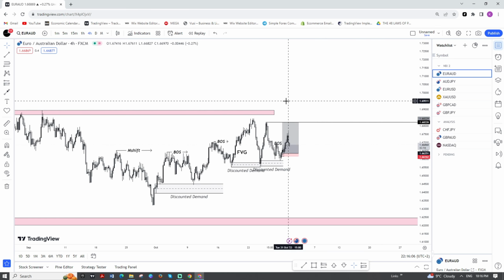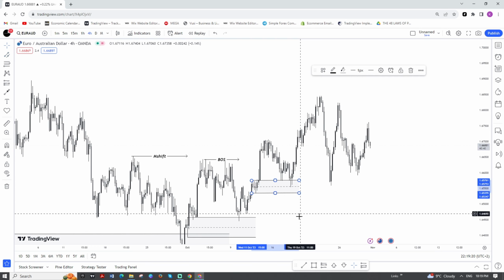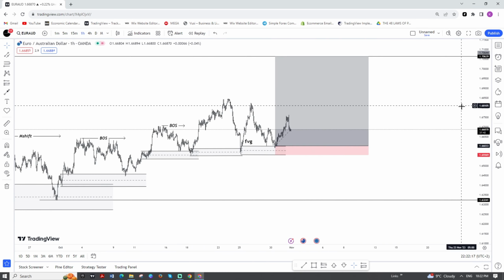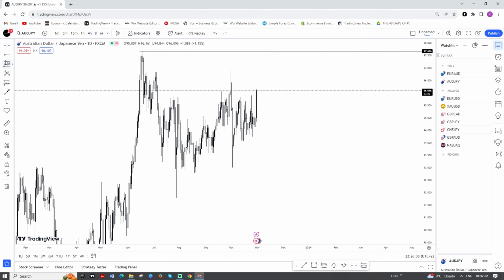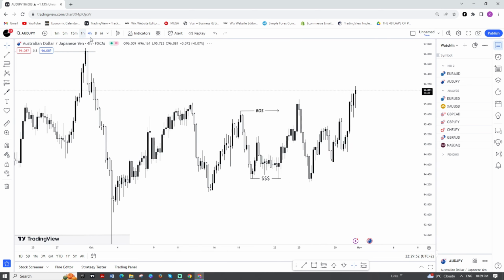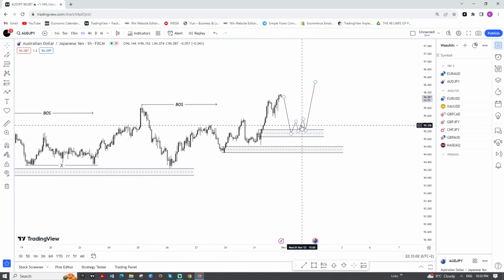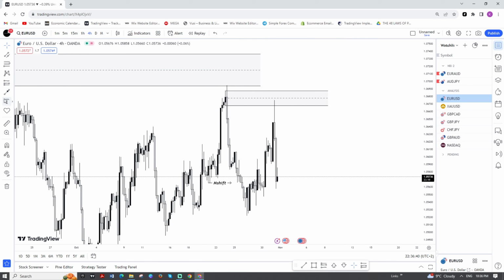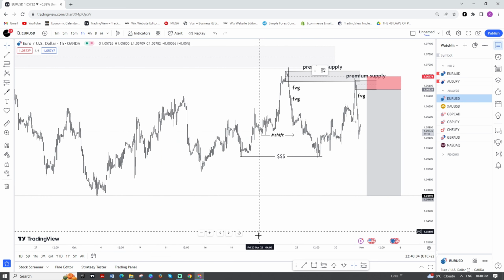Forex Market Analysis!!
In this video, we will be looking at a few currency pairs we could possibly profit from in this trading week. Listen and observe as I analyze these pairs.

Knowledge is power in the trading world, and we're here to empower you with the information you need for a successful trading journey. Let's navigate the Forex market together and make informed trading decisions!